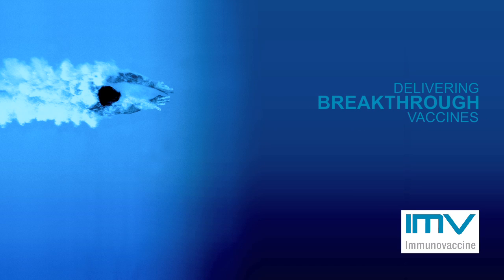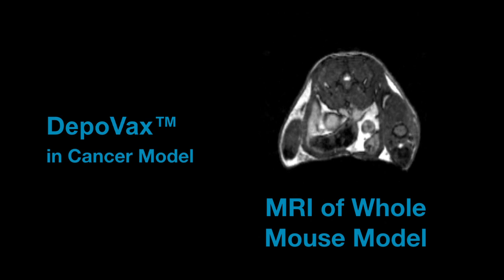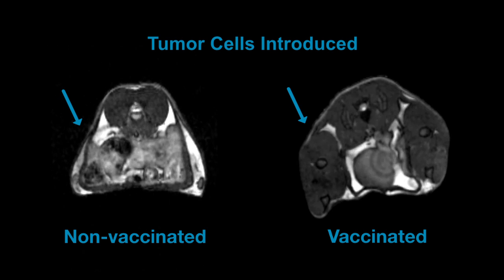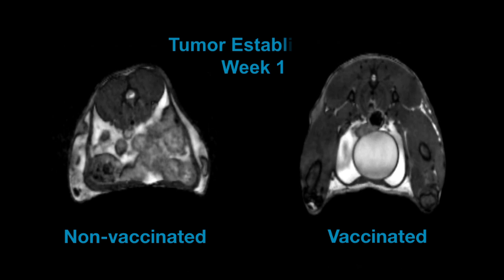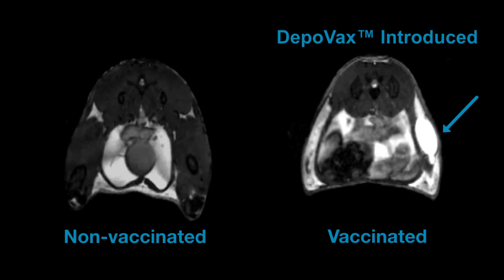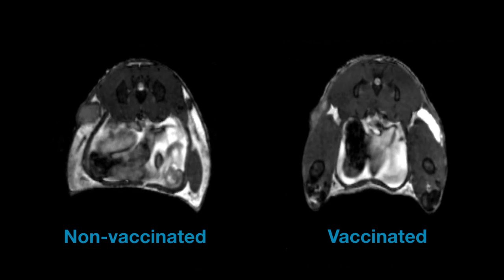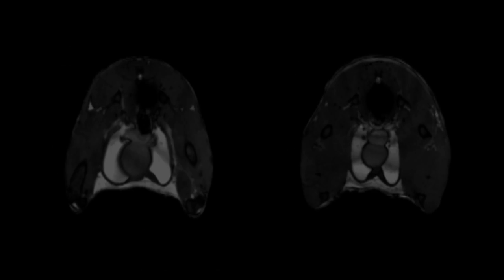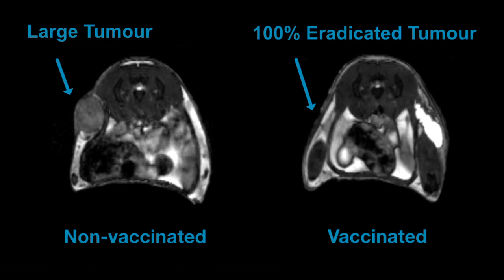Immunovaccine_MRI_LRG.mov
MRI video of DepoVax, Immunovaccine's patented vaccine delivery technology, in action.